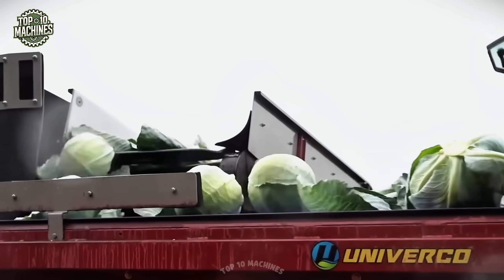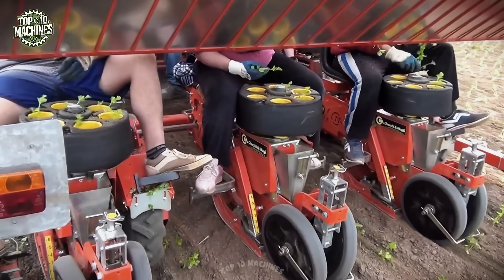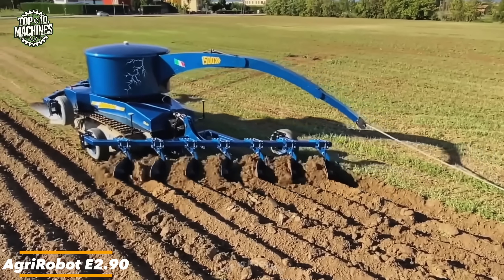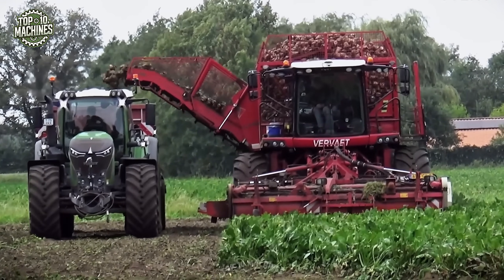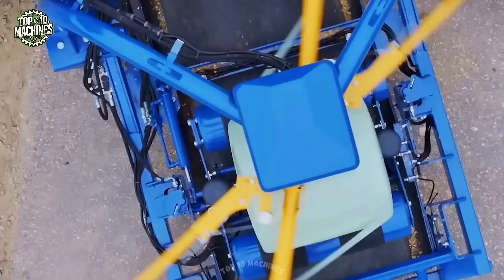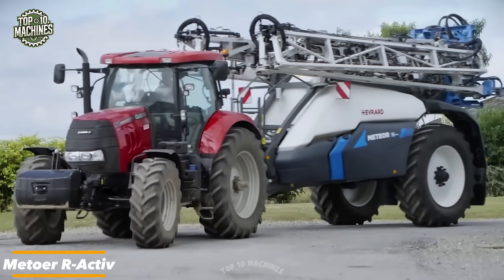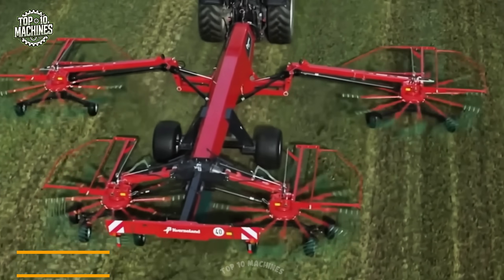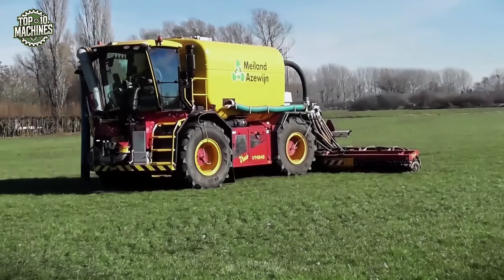Amazing...! Top 69 Agricultural Machinery and Ingenious Tools At Another Level ▶85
Amazing...! Top 69 Agricultural Machinery and Ingenious Tools At Another Level ▶85 | Top 10 Machines

🌾 Prepare to be amazed by the world’s most advanced Agricultural Machinery and Ingenious Tools—working at a level few have ever seen. In this video, we’re counting down 69 incredible machines that are transforming the world of Modern Farming, construction, and land maintenance. If you love innovation, horsepower, and precision engineering, you’re in for a treat.

Leading the pack is the unstoppable Case IH Steiger Quadtrac 550, built for traction, torque, and massive field coverage. But that’s just the beginning—wait until you see the game-changing NEXAT 1100PS, an ultra-wide, high-tech modular system that’s redefining large-scale agriculture as we know it.

Seed and plant like never before with the Trium Transplanter 6 Row, a tool that ensures ultra-efficient crop placement. Meanwhile, the AgriRobot E2.90 shows off next-gen automation with AI-guided precision—proof that robotics in farming is no longer science fiction.

Harvest season gets serious with the Vervaet Beet Eater 925, an elite beet harvester with cutting-edge root handling. For hay and silage lovers, the Knoll MultiBaler 1220 compacts biomass with blazing speed, while the Göweil LT-Master F60 wraps and bales with industrial-level precision.

One of the most eye-catching features in this lineup is the Industrial Apple Harvester Spartan, a machine that harvests delicate fruit at scale without damaging the crop. Meanwhile, ditch work and vegetation control are handled by the ultra-efficient Herder Verge and Ditch Maintenance System, built to clear field edges and waterways with surgical accuracy.

Power meets technology in the John Deere 8RX, a track-driven powerhouse built for comfort, fuel efficiency, and soil preservation. Right behind it, the Vredo VT4546 delivers massive slurry spreading capacity—perfect for large-scale nutrient management.

Need more innovation? The Commander 1 stands out with precision control and powerful hydraulics, while the Metoer R-Activ provides forward-thinking planting automation. Don’t miss the Four Rotor Rake, combining speed and balance for perfect forage windrows. And for bird control on high-value crops, the Avix Autonomic system uses automated visual deterrents to protect your fields—no nets or noise required.

These aren’t just machines—they’re milestones in engineering. From autonomous robots to high-horsepower tractors and futuristic balers, this video showcases why Heavy Machines and smart tools are taking farming to the next level.

💬 Which machine blew your mind? Drop your favorite in the comments—we want to hear what you think!

Chapter:
00:00 Intro: Agricultural Machinery and Ingenious Tools
00:34 Case IH Steiger Quadtrac 550
01:22 Commander 1
02:01 Trium Transplanter 6 Row
03:04 NEXAT 1100PS
04:29 AgriRobot E2.90
05:15 Knoll MultiBaler 1220
05:58 Vervaet Beet Eater 925 Harvester
07:17 Industrial Apple Harvester Spartan
07:53 Göweil LT-Master F60
08:37 Herder Verge and Ditch Maintenance
09:41 John Deere 8RX Tractor
10:15 Metoer R-Activ
11:11 Herder verge and ditch maintenance system
12:20 Four Rotor Rake
12:59 Avix Autonomic
13:34 Vredo VT4546
14:52 Thanks for watching!